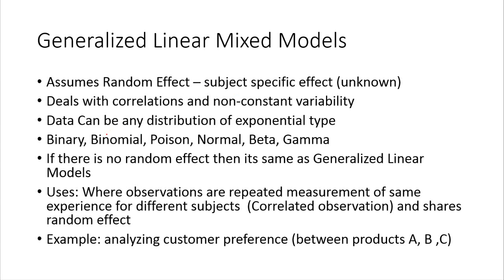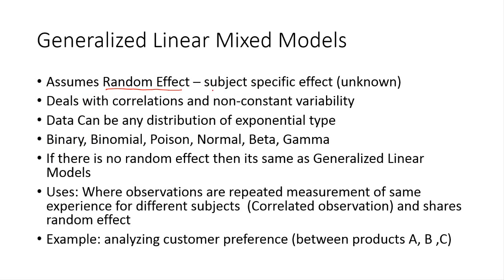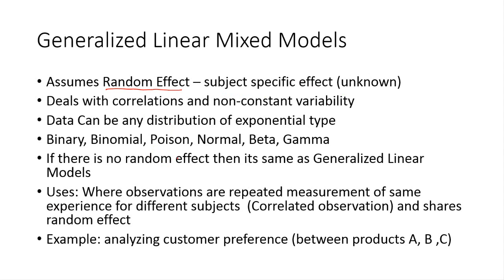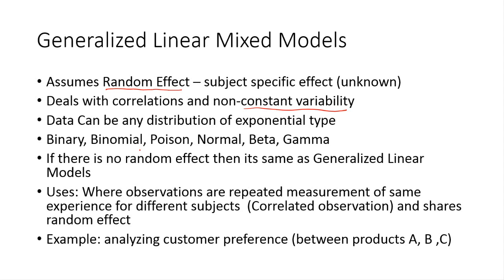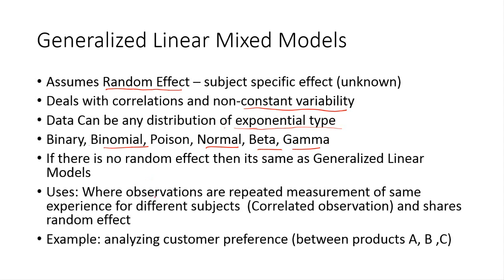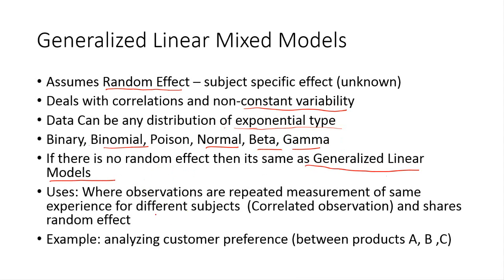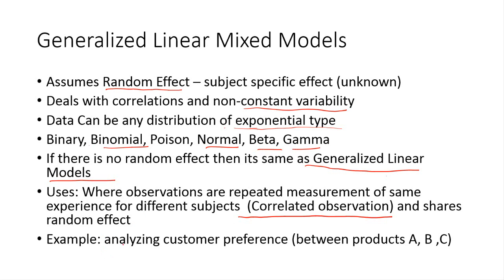Generalized Linear Mixed Model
In this video you will learn what are Generalized Linear Mixed Models